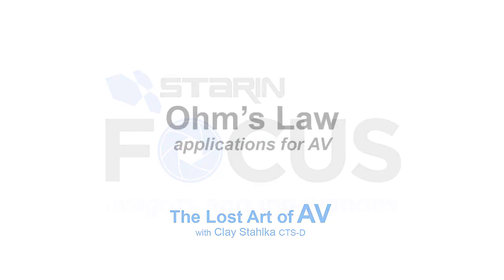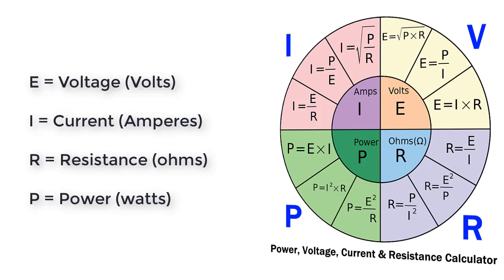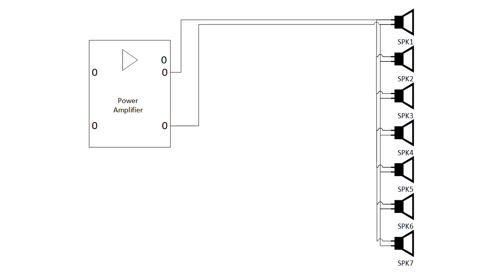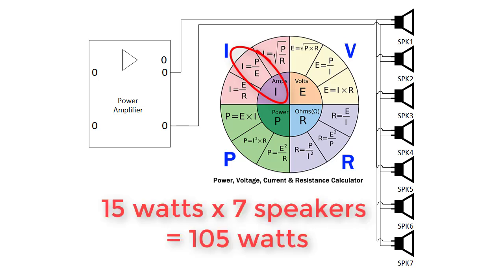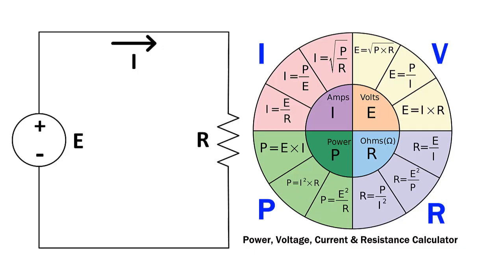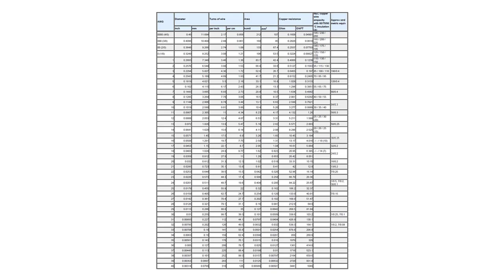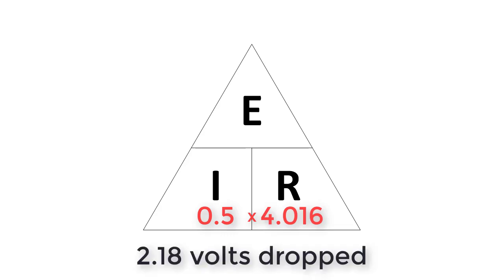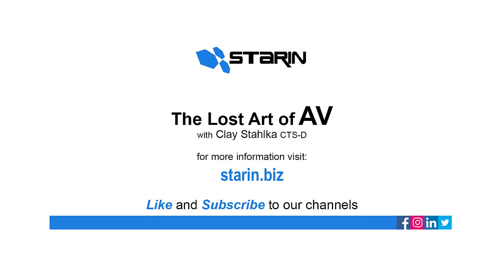The Lost Art of AV: Ohms Law Explained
Here is a an easy way to understanding Ohm's law.
Ohm's law - A law relating the voltage difference between two points, the electric current flowing between them, and the resistance of the path of the current. Mathematically, the law states that V = IR, where V is the voltage difference, I is the current in amperes, and R is the resistance in ohms.